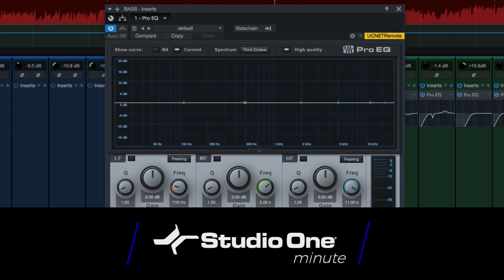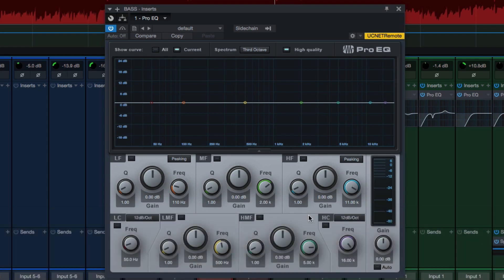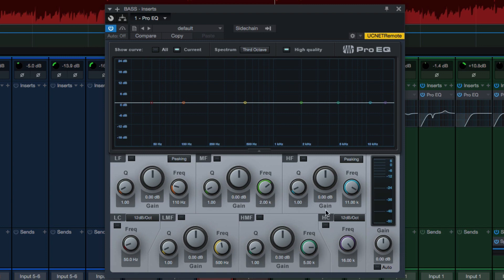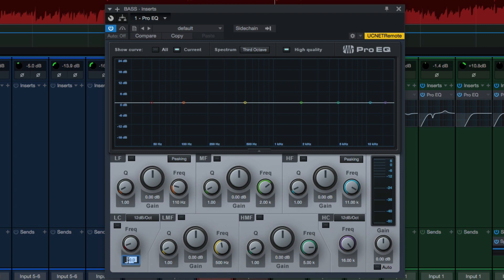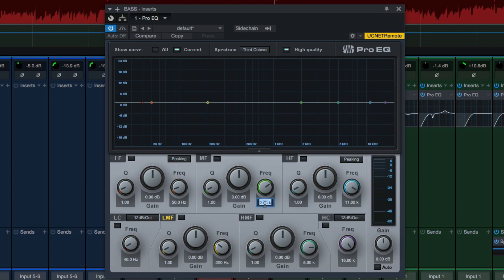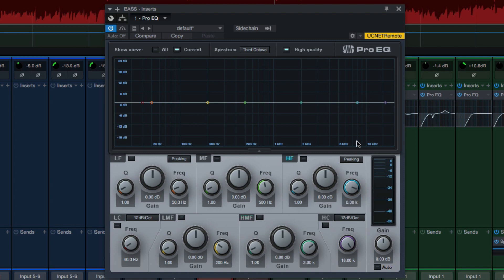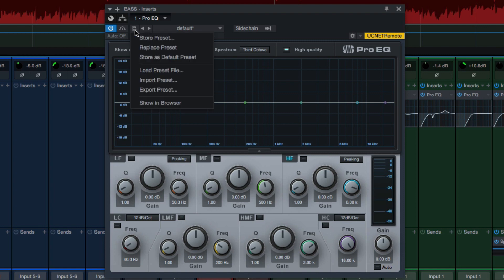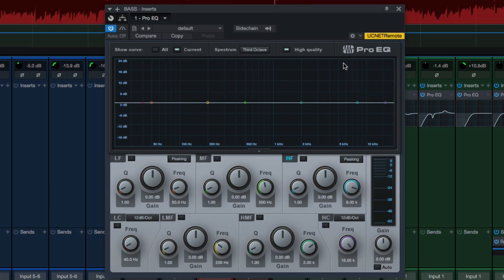Studio One Minute: How to change the default settings in ProEQ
Joe Gilder shows you How to change the default settings in ProEQ in Studio One!